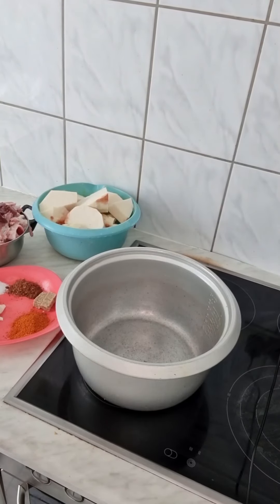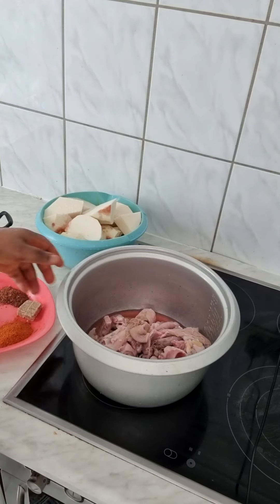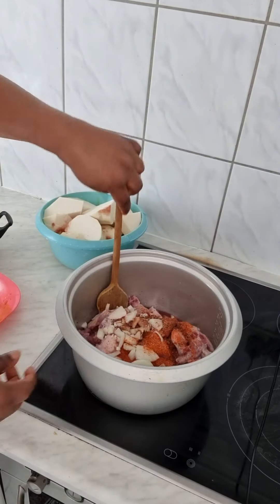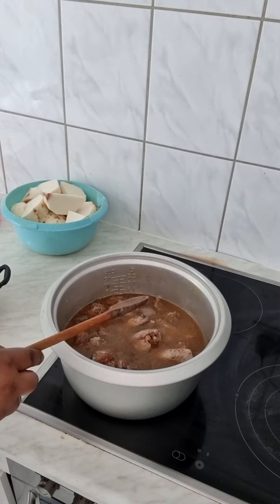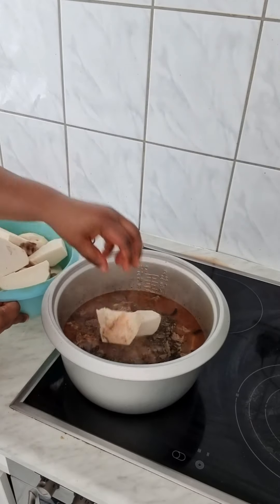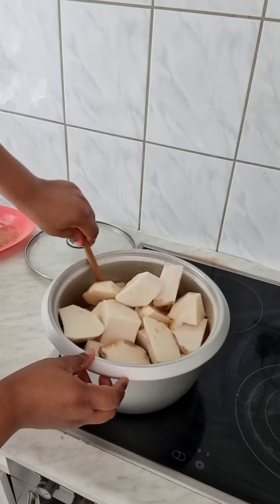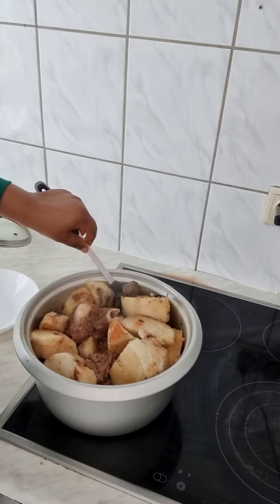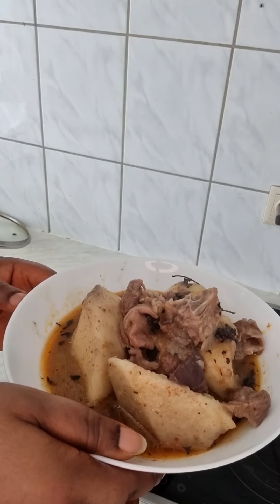how to cook yam Peper soup